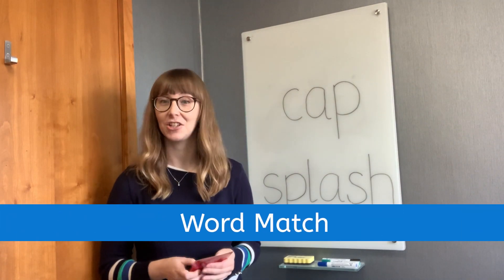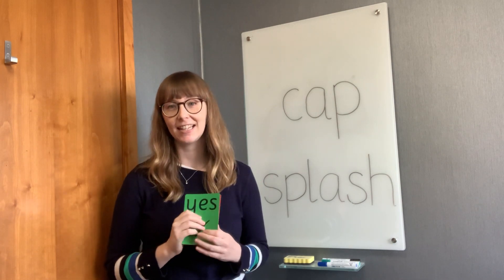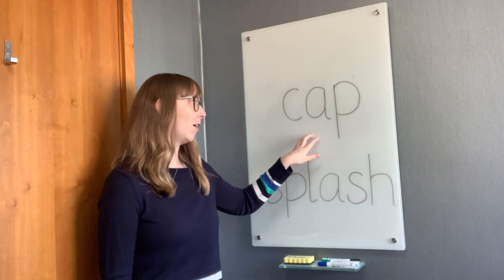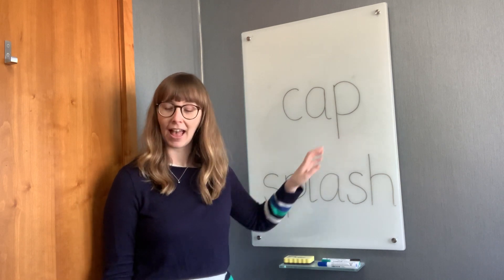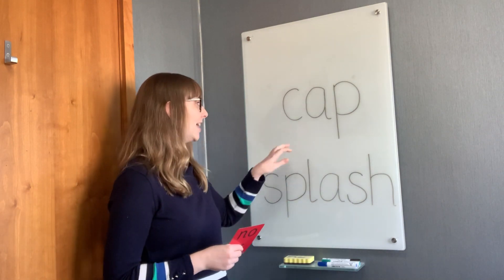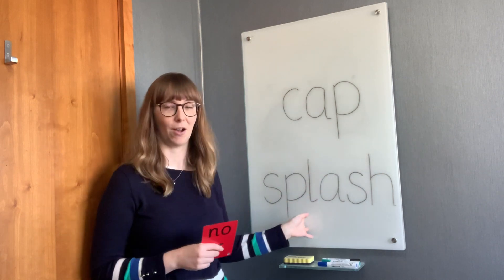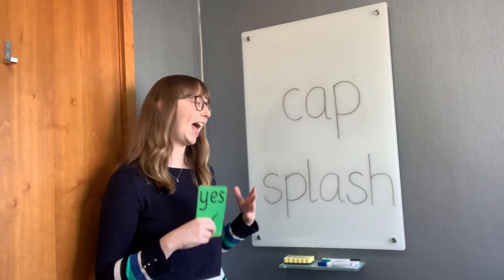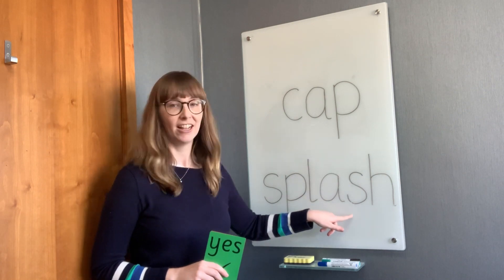How to | Play Word Match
All Aboard Phonics is a systematic synthetic phonics programme designed to help save time and hassle for busy teachers and teach all children to read confidently, year after year.